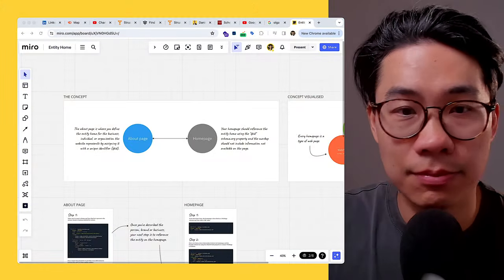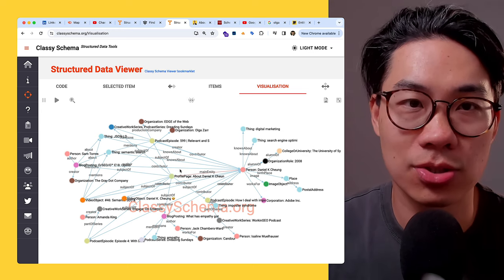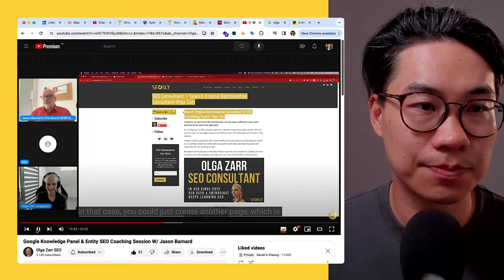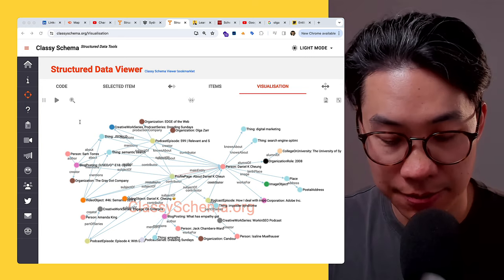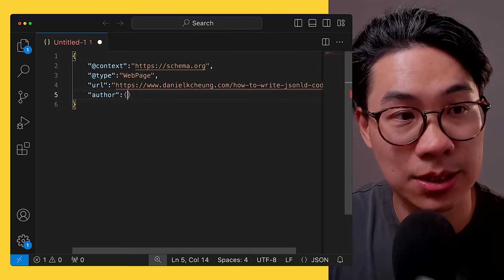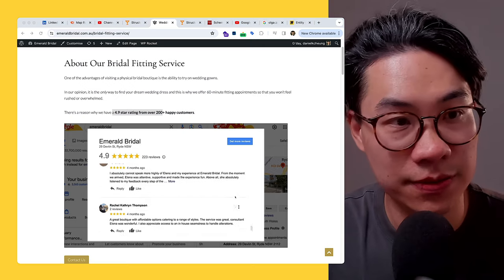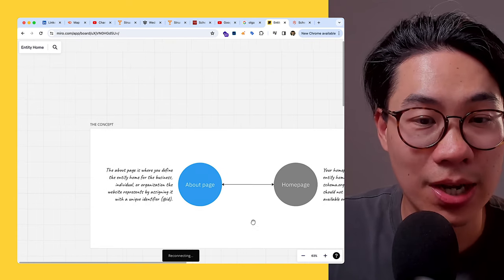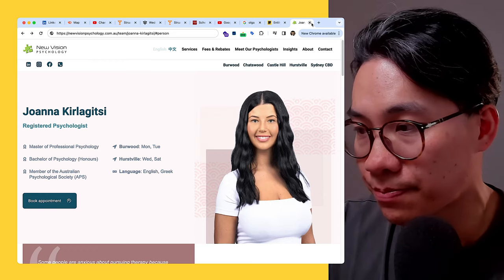Schema Markup x Entity Home (Finally) Explained 🧐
Your schema markup should only contain things on the actual page that you're marking up. So how do you provide all the necessary information to Google about your business or about yourself? Well, this is where the concept and practice of setting up a dedicated entity home comes in.

Watch Jason Barnard explain to Olga Zarr how to set up an entity home for Person schema

👋 I'm Daniel K Cheung.

I never planned to be an SEO.

For nine years, I was behind the camera, capturing moments, building a business—until burnout changed everything.

What followed was an unexpected journey, one that took me from wedding photography to digital marketing, from financial strain to a career I’d never imagined.

Follow Schema Schemas for:

✅ Actionable semantic SEO tips
📣 Step-by-step JSON-LD construction